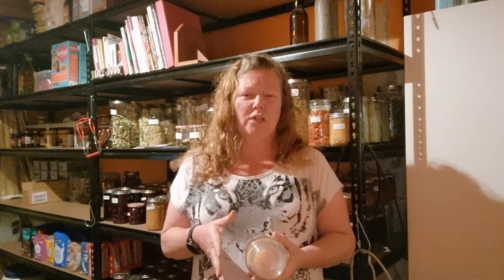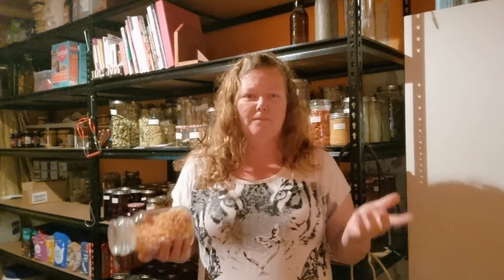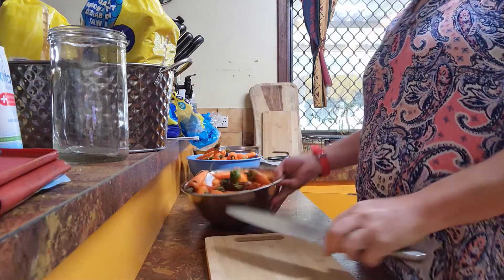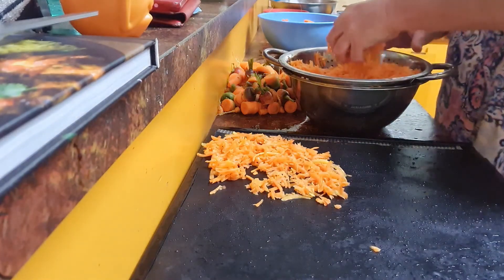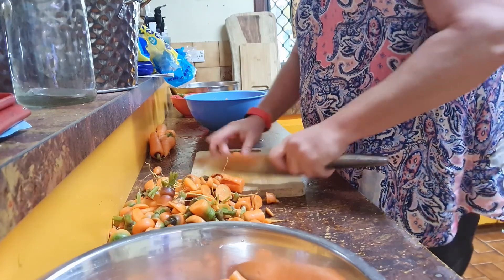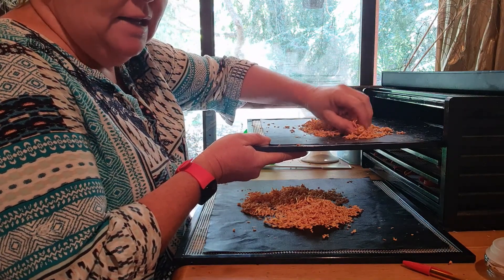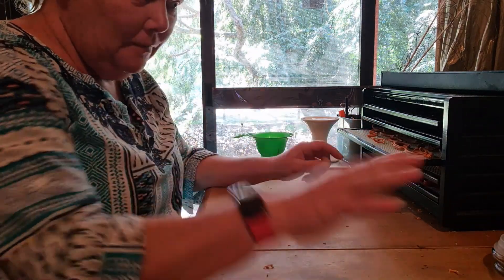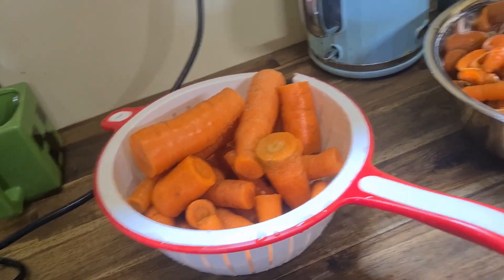How to dehydrate carrots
Dehydrating carrots may seem hard but it is not.

In this video you will get to see how I dehydrate shredded carrot and carrot sticks ready to use in your meals.

Happy preserving